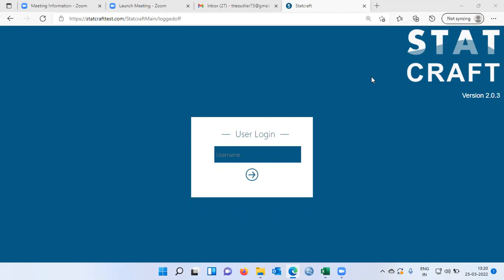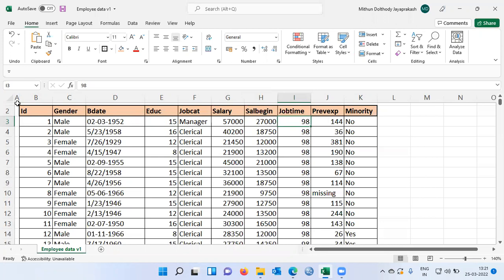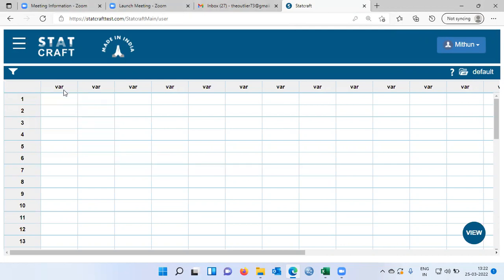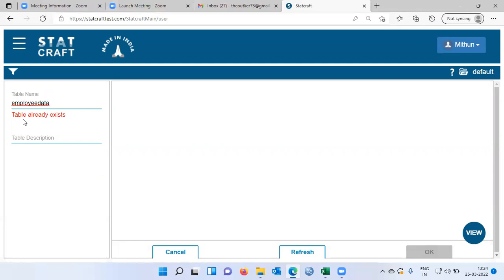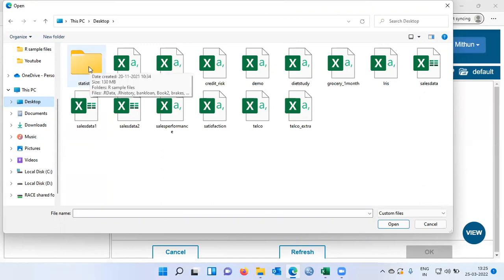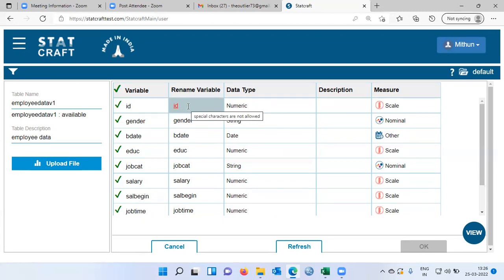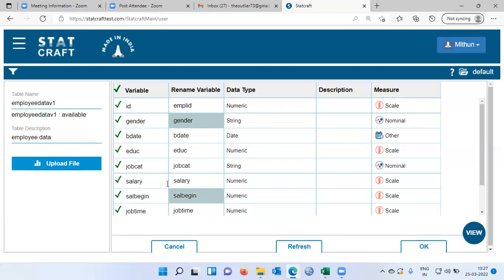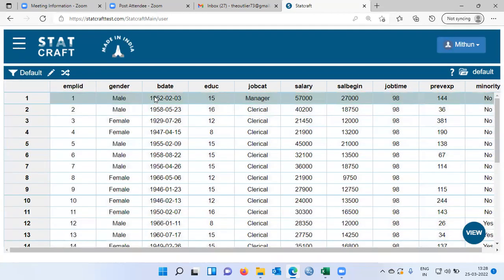How to import a csv file in Statcraft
Step by step procedure to import a csv file in statcraft